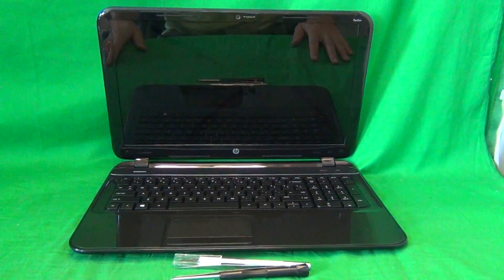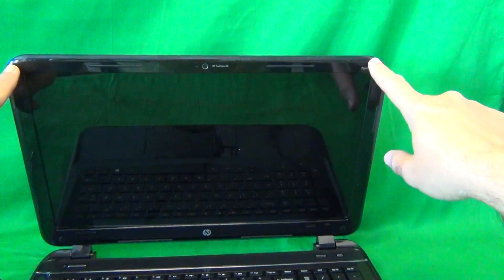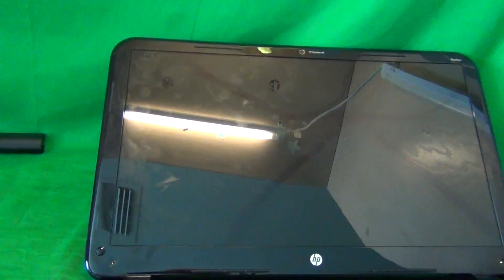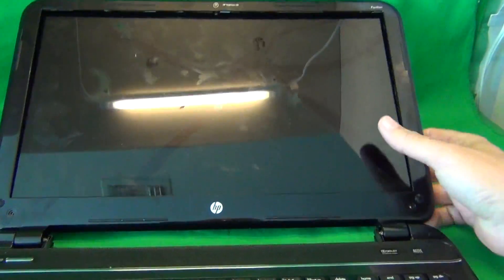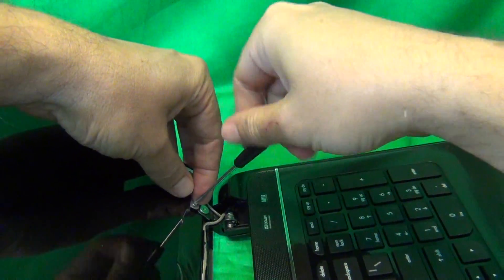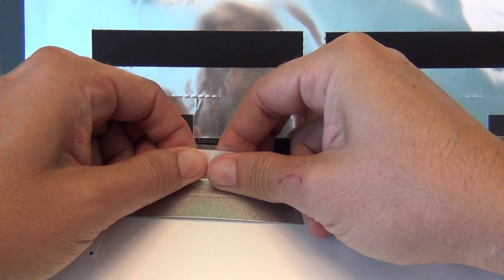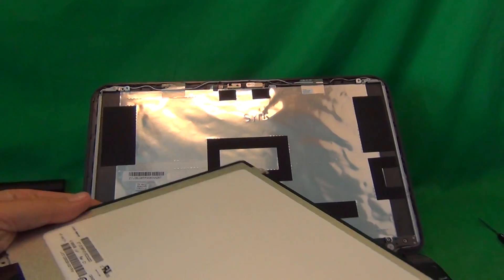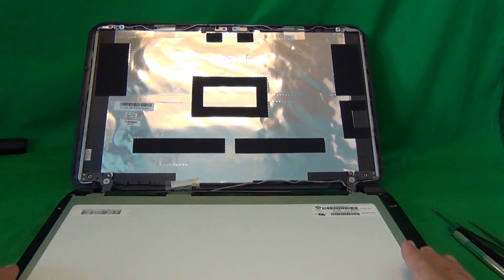HP Pavilion 15 Notebook Screen Replacement Procedure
Step by step instructions to replace a cracked screen on a HP Pavilion 15 notebook computer.